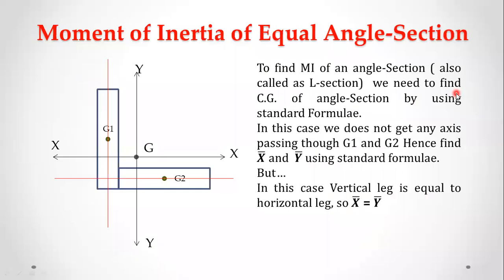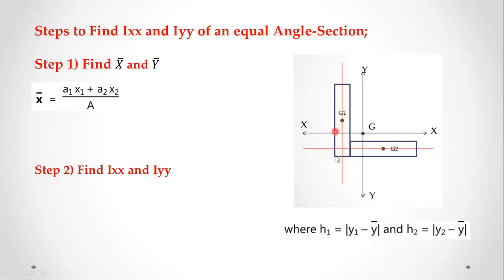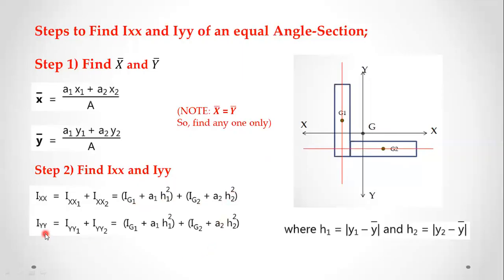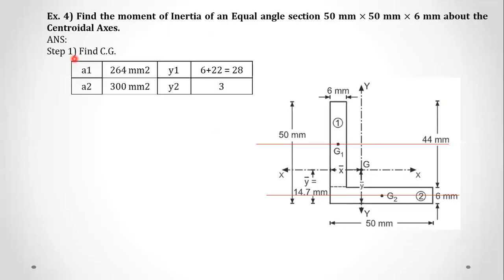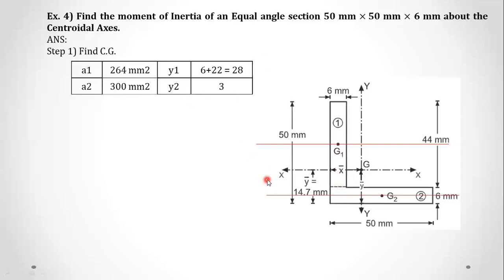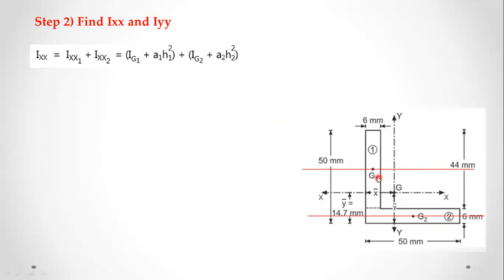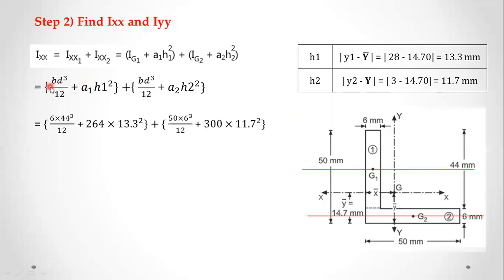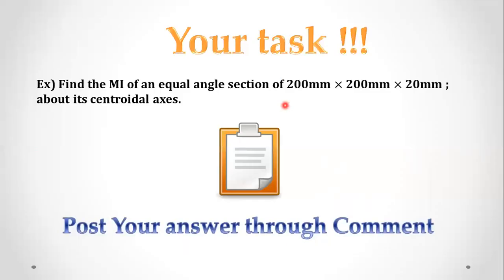Moment of Inertia of Composite section Part 4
In this Video we find out MI of Equal angle section (L-section).